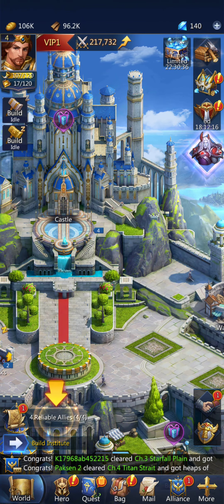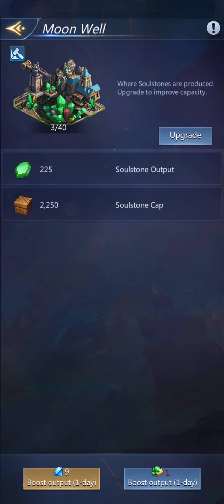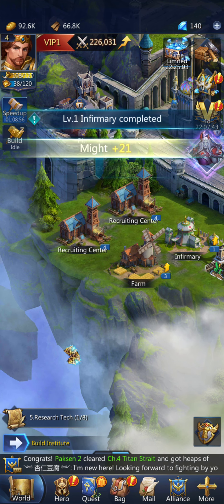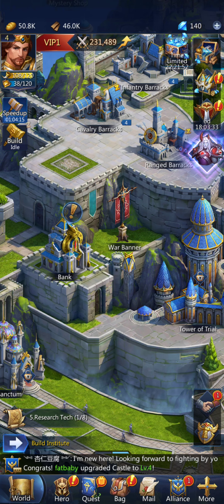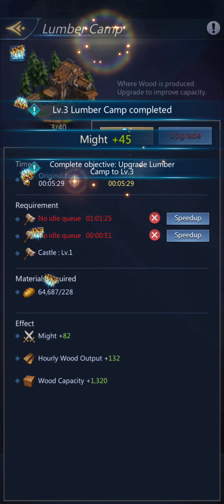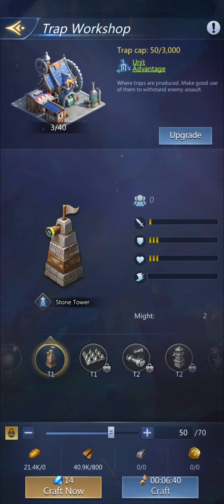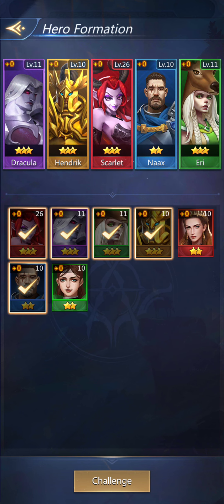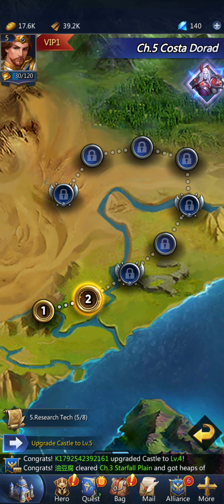Awakening Sauroi Chapter Five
Covers chapter Five of Awakening Sauroi, including more of the primary buildings; some arena tips; how to lock the number of troops that are trained or promoted; a look at infirmaries, institute, and trap workshop; choosing a hero for gem battle based on a special skill; and upgrading heroes.

0:00 Intro
2:53 Updating Arena defense with new Hero
4:55 Infirmary
5:51 How to Promote Troops
8:13 War Banner
8:50 Institute
9:25 Main Quest Rewards
9:33 Bulletin Board Question
10:05 Other Main Buildings
10:53 More Main Quests
11:54 Other Requirements for Chapter 5
12:05 Training troops
12:40 Trap Workshop and how to Lock amounts
14:53 Bulletin Board
15:20 Researching
16:33 Campaign - Scarlet's Skill
19:45 Upgrading Heroes